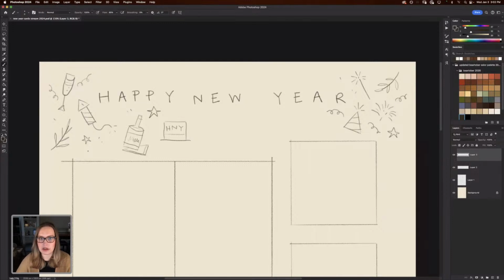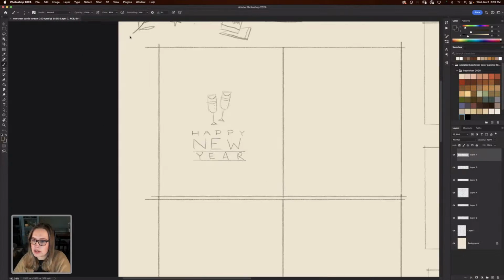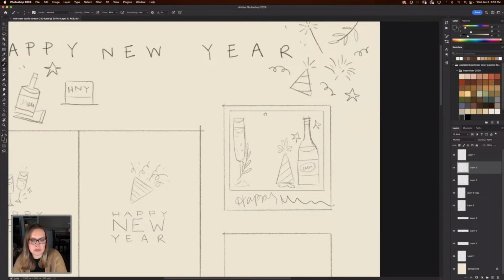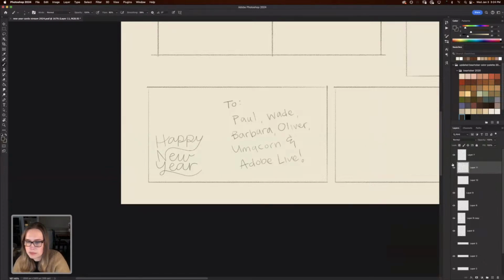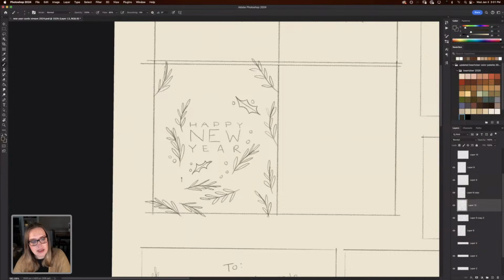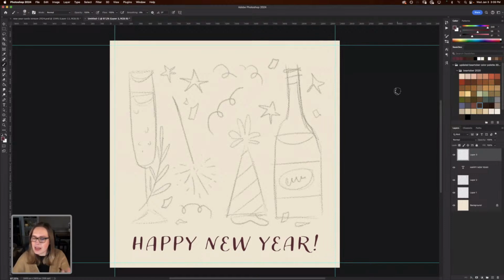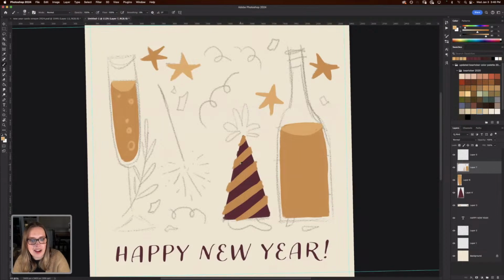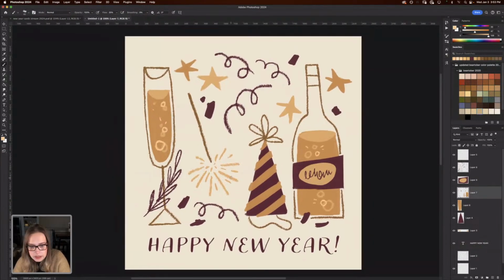Illustrate New Year's Greeting Cards with Codi Bear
Join Codi Bear as she takes you through her process of designing classy, minimal New Year's card designs. Feel free to draw along with her to make memorable cards for your loved ones!

Codi Bear is an illustrator based in Nashville, TN | @CodiBear

00:00 Start
01:06 Designing New Year’s cards & Codi’s process
06:05 Getting started w/ simple designs and hand lettering
12:21 Multiple card w/ alternate illustration
19:15 Tips for cards via email
25:45 Floral flourishes w/ sparkles
28:57 Maximal design w/ floral elements
33:11 Designing w/ bleed
38:56 Codi’s brush usage
47:23 Drawing linework
54:50 Wrap up